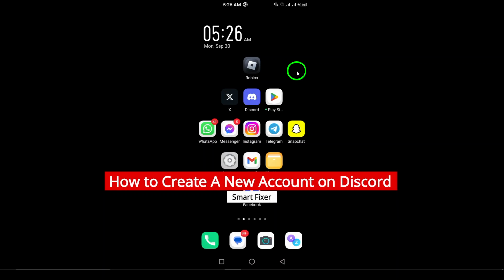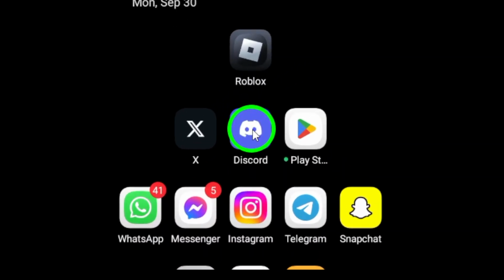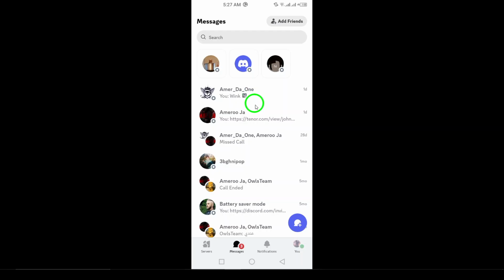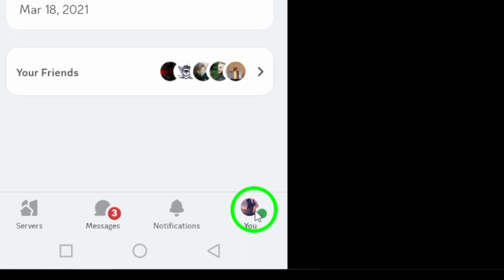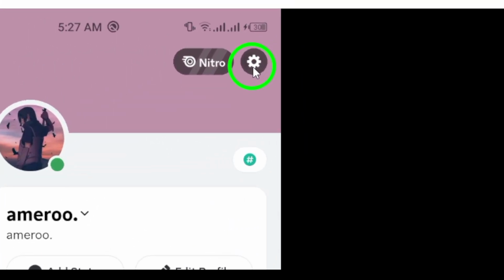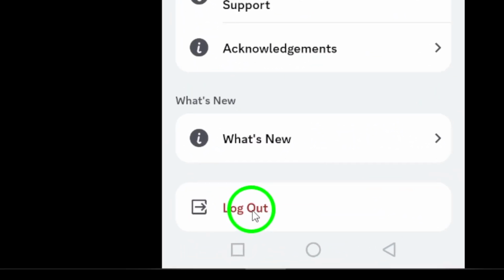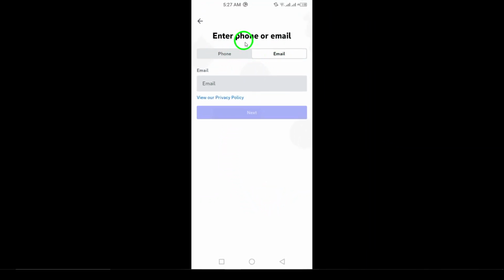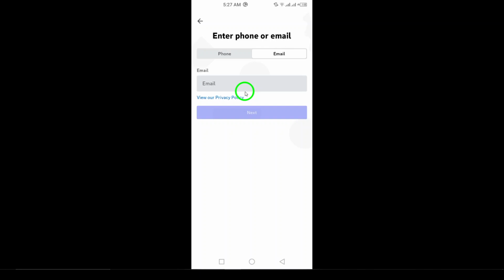How to Create A New Account on Discord (Updated)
Learn how to create a new account on Discord with this updated guide! Follow these simple steps to get started:

1. Open the Discord app on your Android device.
2. Tap your profile picture in the bottom right corner.
3. Tap the gear icon at top right to open the User Settings.
4. Scroll down and select “Add Account”.
5. Tap “Register” to create a new account.
6. Follow the on-screen instructions to enter your email, username, password, and date of birth.

Chapters:
00:00 Intro
00:12 Soultion
01:05 Outro